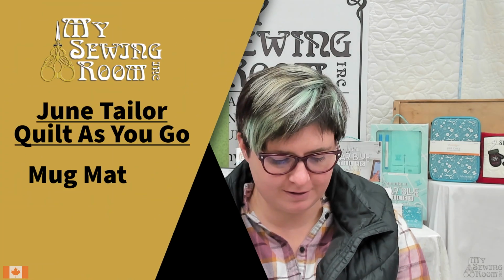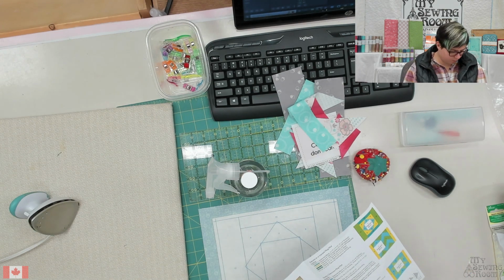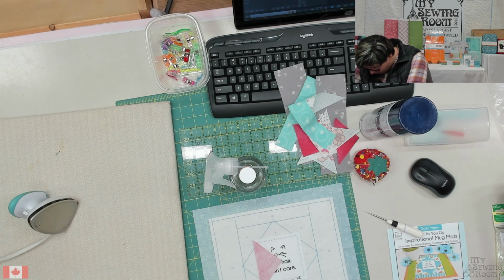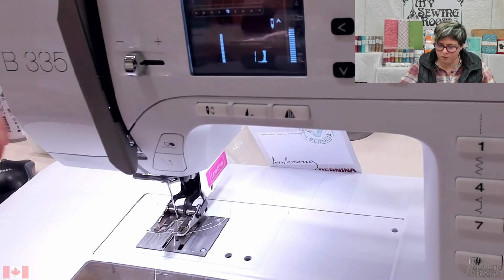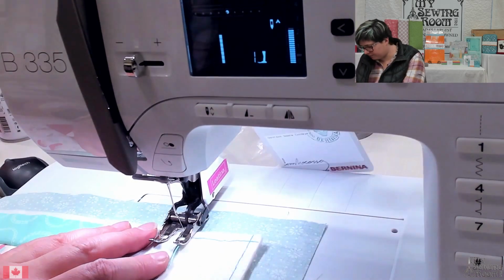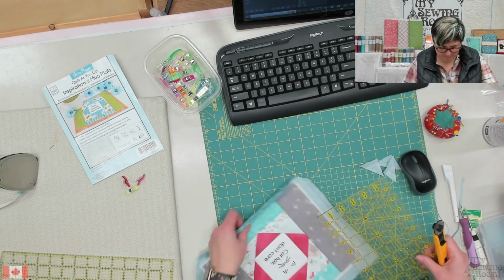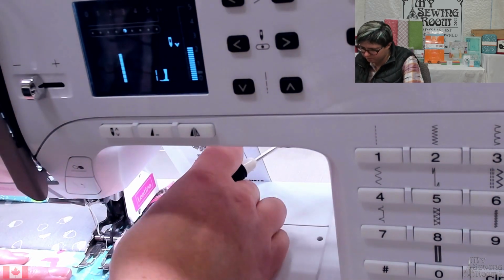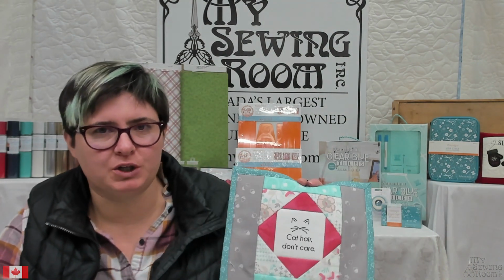June Tailor Mug Mat